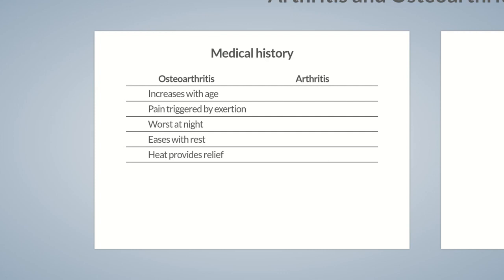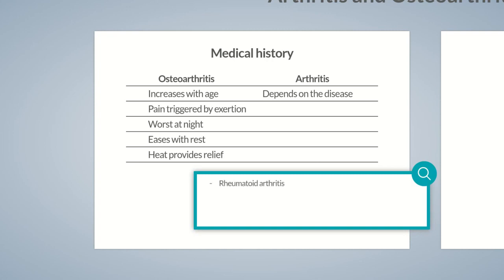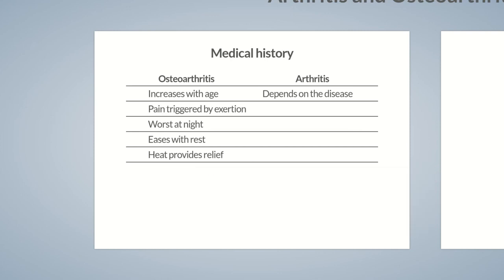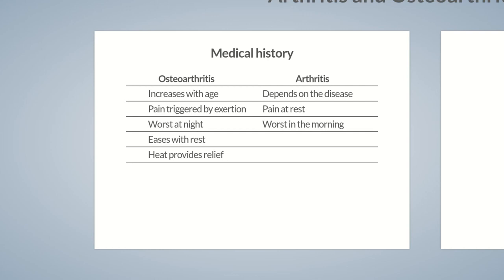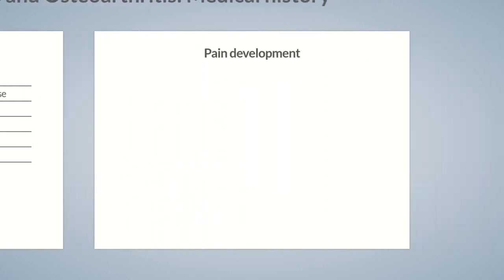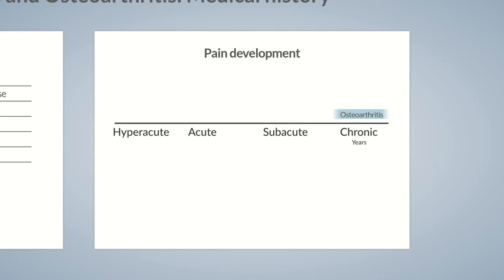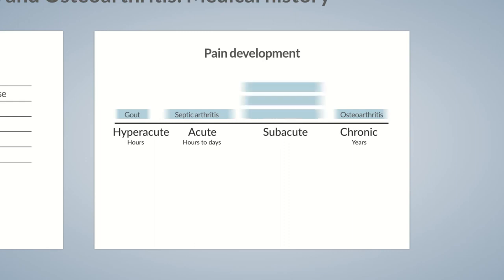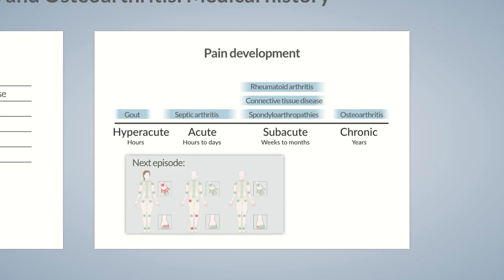Arthritis and osteoarthritis Part-2- سوفان المفاصل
Osteoarthritis is a disabling joint disease characterized by degeneration of the joint complex (articular cartilage, subchondral bone, and synovium) that can have various causes, most notably advanced age and overuse. It mainly affects weight-bearing joints and joints that are heavily used, such as the hip, knee, hands, and vertebrae. Despite the widespread view that osteoarthritis is a condition caused exclusively by degenerative “wear and tear” of the joints, newer research indicates that there are various causes, including preexisting joint abnormalities, genetics, local inflammation, mechanical forces, and biochemical processes that are promoted by proinflammatory mediators and proteases. Major risk factors for osteoarthritis include advanced age, obesity, previous injuries, and asymmetrically stressed joints. In early-stage osteoarthritis, patients typically report a reduced range of motion, joint stiffness, and pain that is aggravated with heavy use. As the disease advances, persistent pain may also be present during the night and/or at rest. The diagnosis is predominantly based on clinical features and supported by radiological findings, as classic radiographic features of osteoarthritis do not always correlate with the patient's clinical symptoms or appearance. If lifestyle changes (e.g., moderate exercise, weight loss) fail to improve symptoms, pharmacotherapy is typically used for the management of active osteoarthritis. If these measures do not improve the patient's quality of life, surgical procedures such as arthroplasty may be necessary.